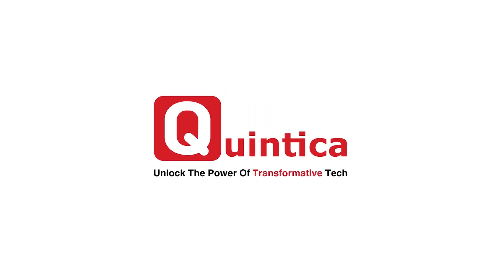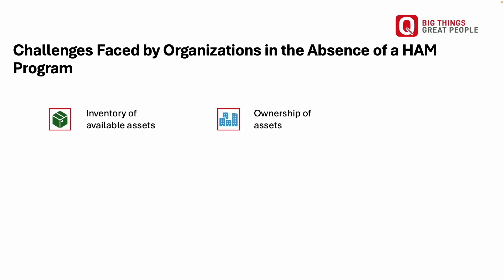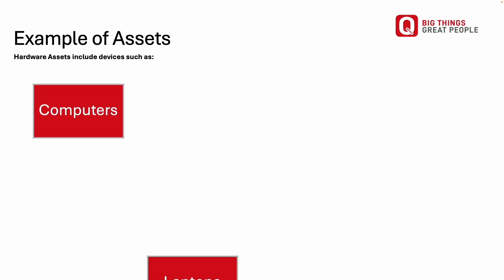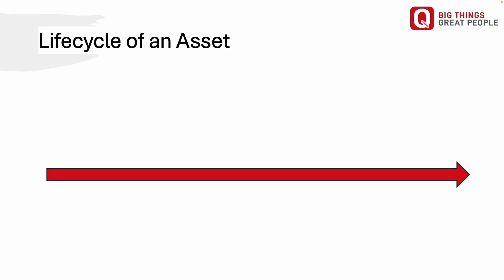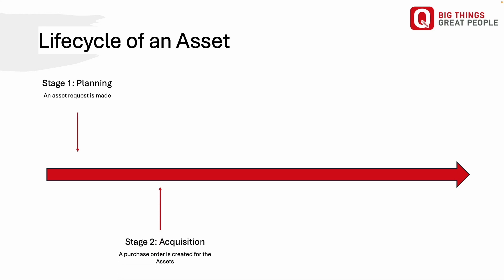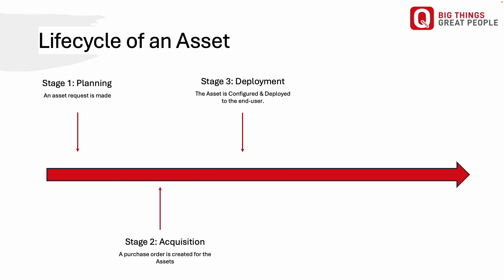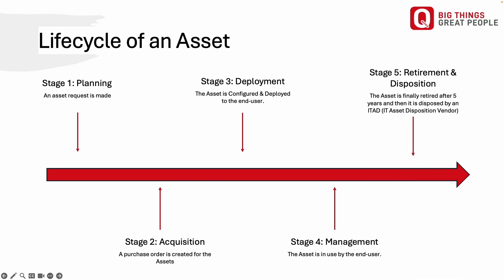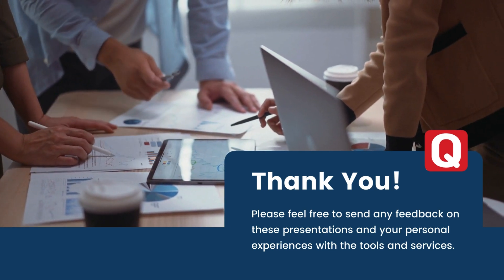ServiceNow Ham Explained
Let's unpack the basics of ServiceNow Hardware Asset Management together.